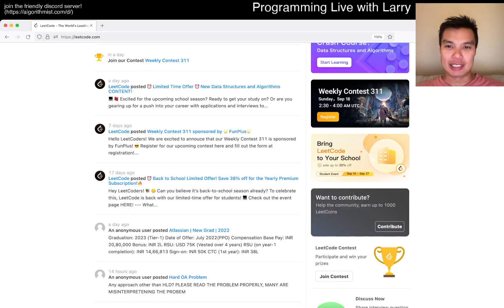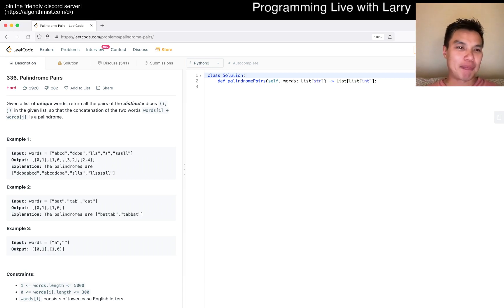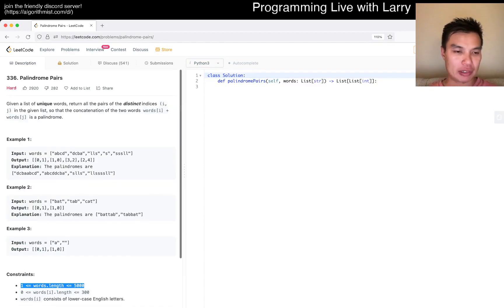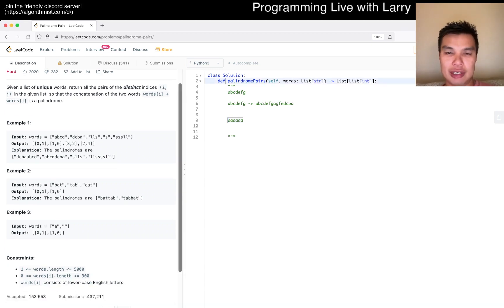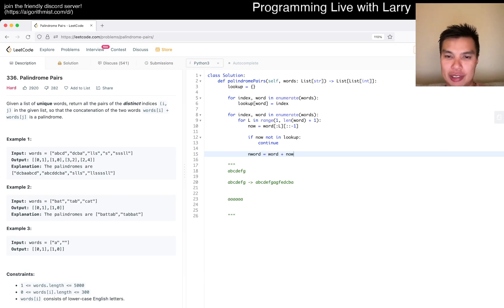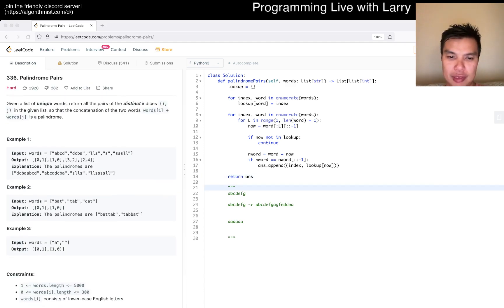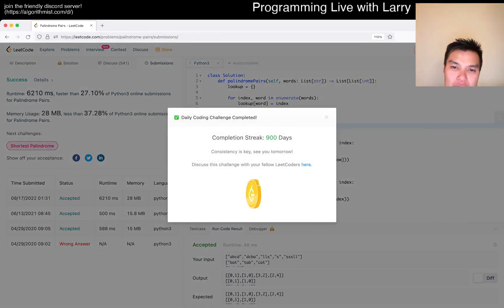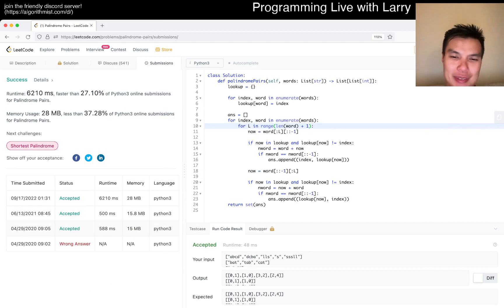Daily Leetcode #900: Sep 17, 2022 - 336. Palindrome Pairs